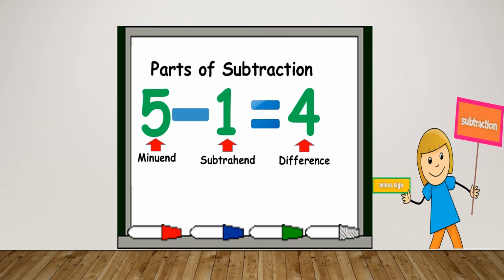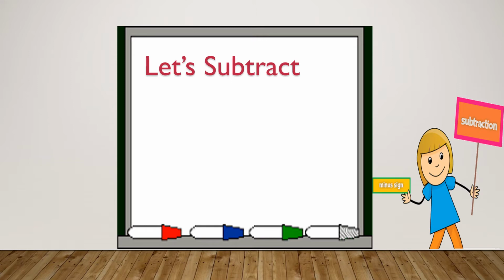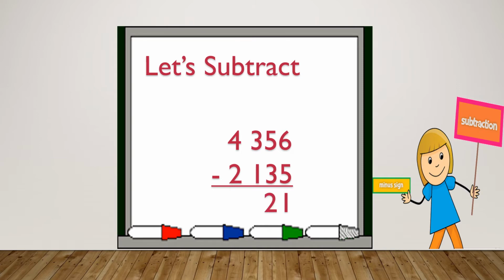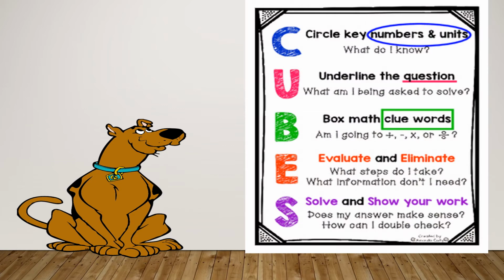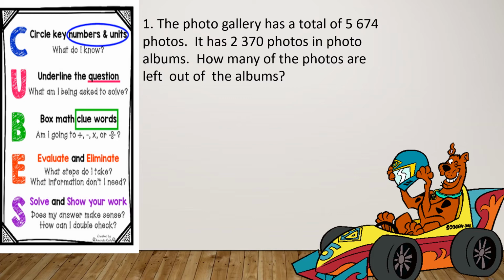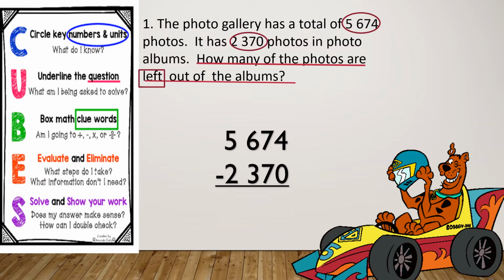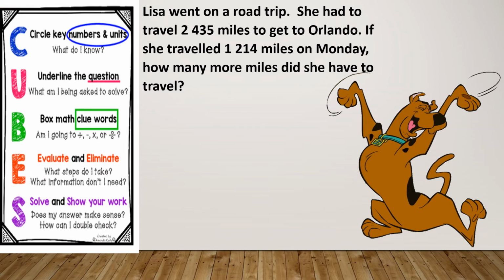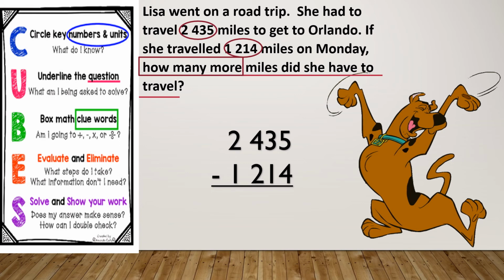Subtraction Without Renaming Video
Grade 3
Mrs. A. Theophilus